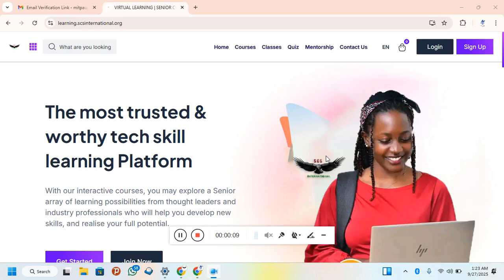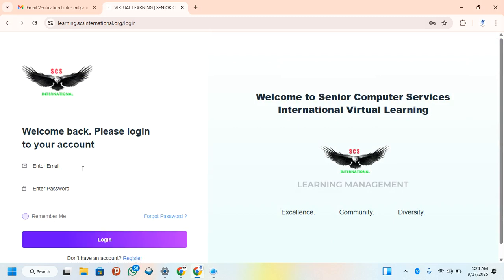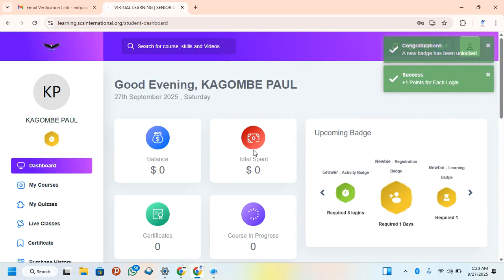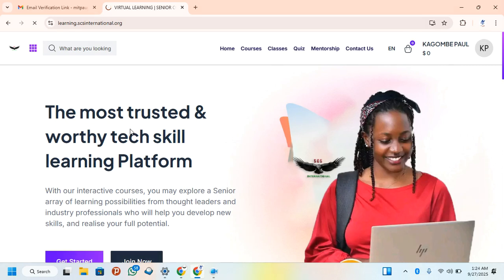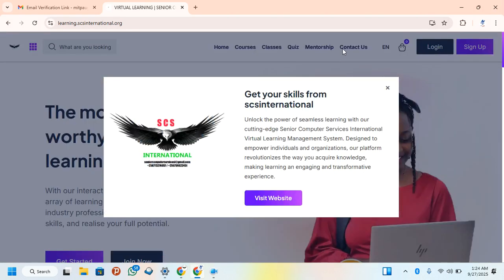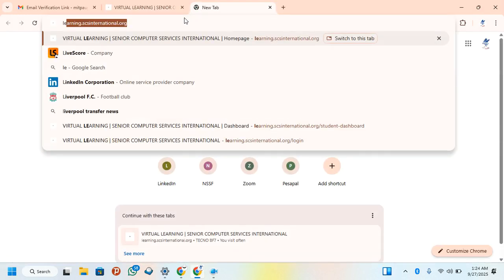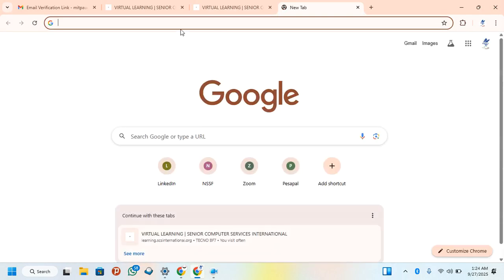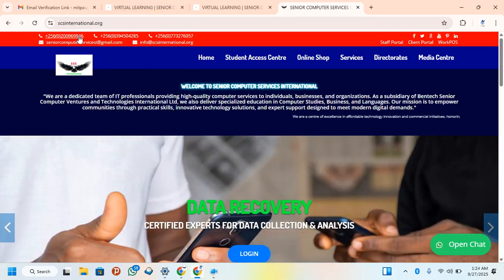🔐 How to Log In to learning.scsinternational.org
Logging into the Senior Computer Services International eLearning portal is quick and easy. Follow these steps:

✅ Step-by-Step Login Instructions:
Go to the Website
Click on “Log In”
At the top right corner (or on the homepage), you’ll see the “Log in” button.
Click it to open the login page.
Enter Your Credentials
Username: Enter the username you used during registration.
Password: Enter your correct password.
Click “Log In”

After entering your details, press the “Log in” button to access your account.

🔁 If You Forgot Your Password
Click “Forgot password?” on the login page.
Enter your registered email or username.
Follow the reset instructions sent to your email.
📌 Tips:
Use a stable internet connection for smooth access.
Double-check your username and password for typos.
If the page doesn’t load, try refreshing or switching browsers (Chrome, Firefox, Edge, etc.).